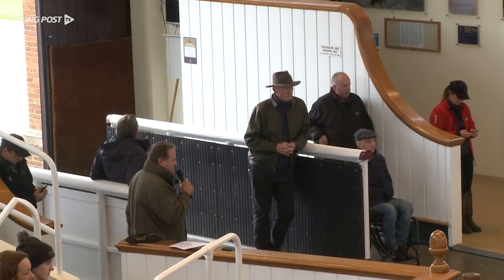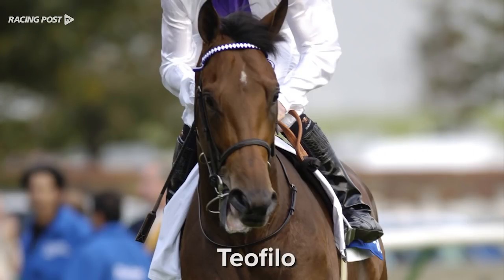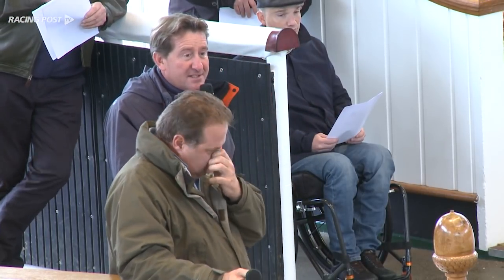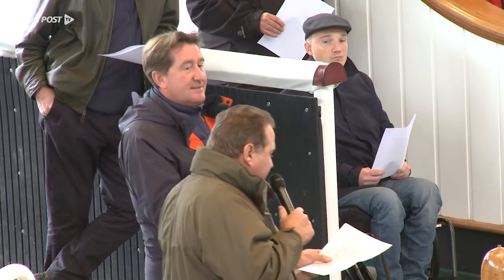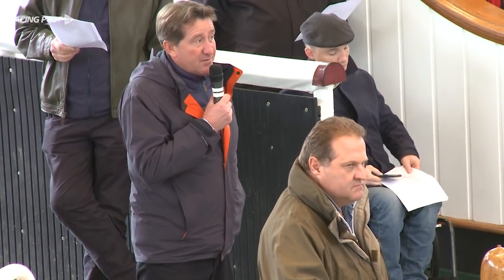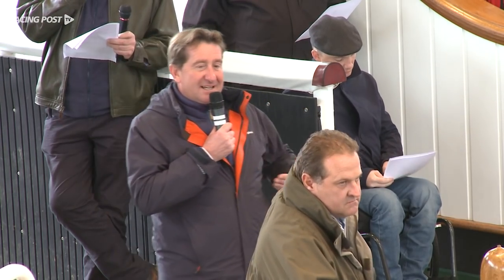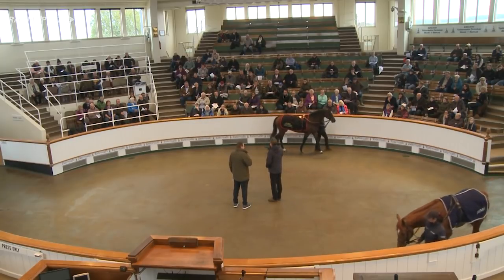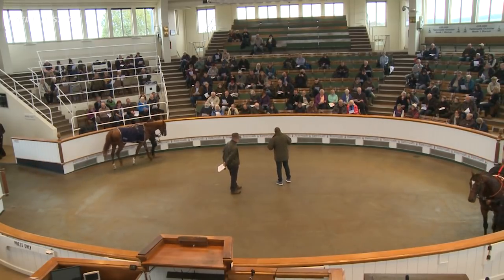Goff, Simcock and Gosden on Horse Conformation